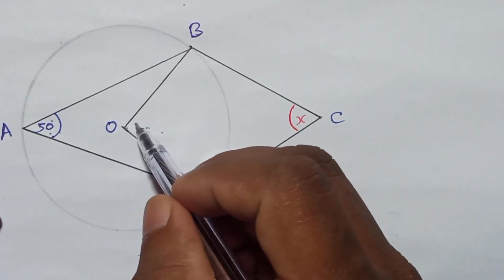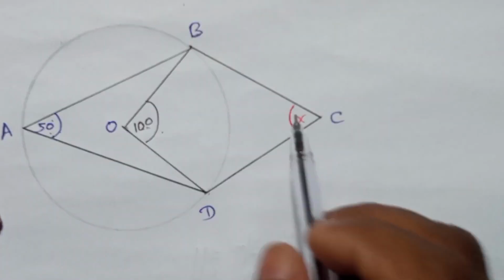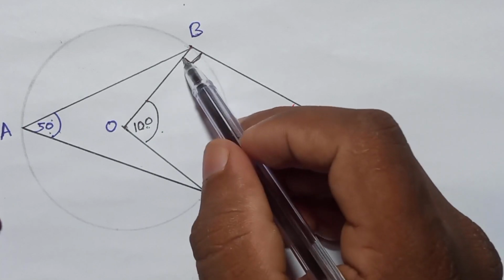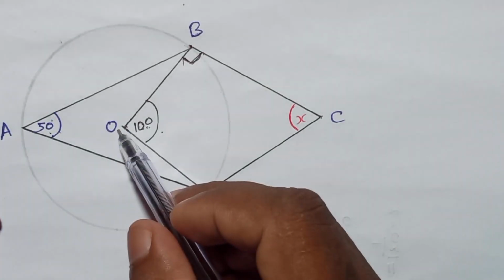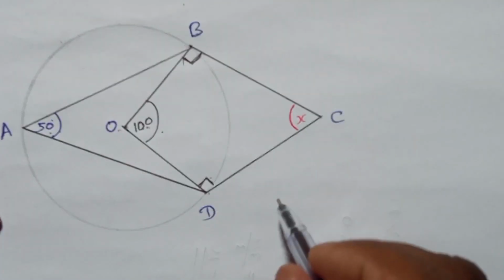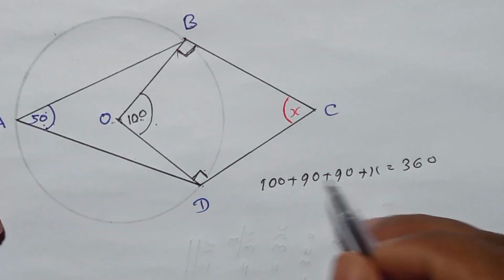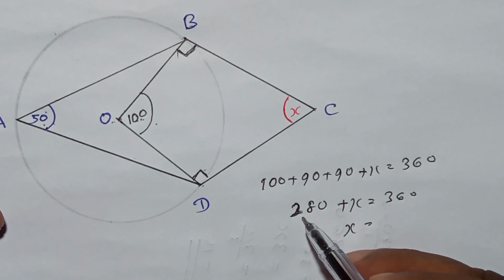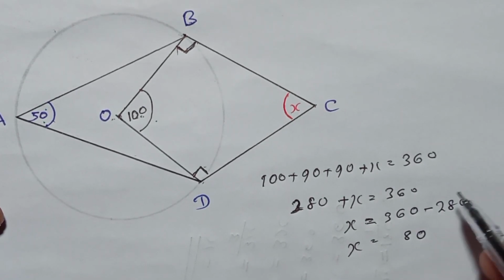Geometry Model Question 8 for IGCSE Mathematics Students